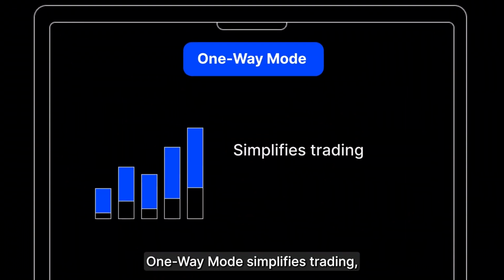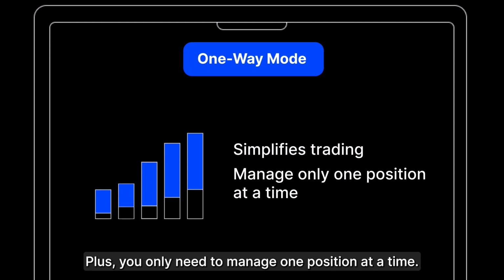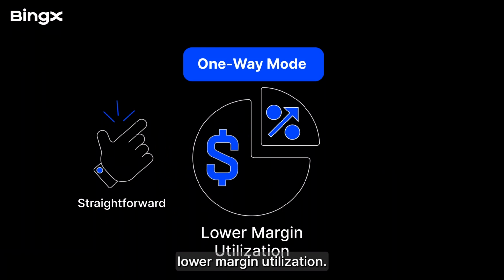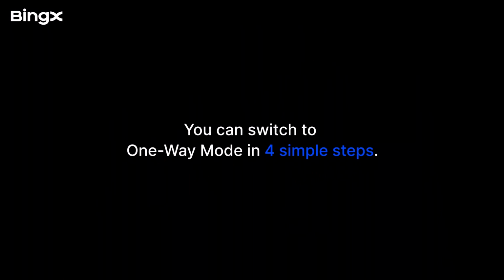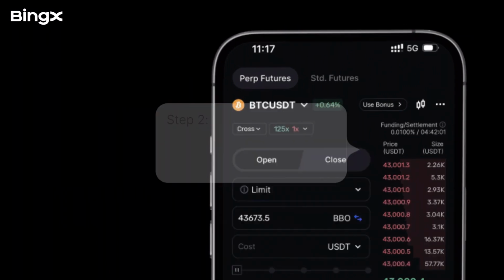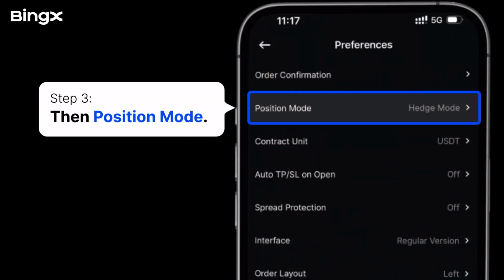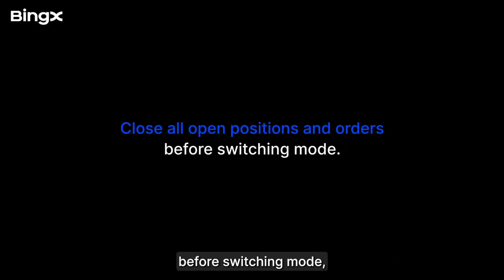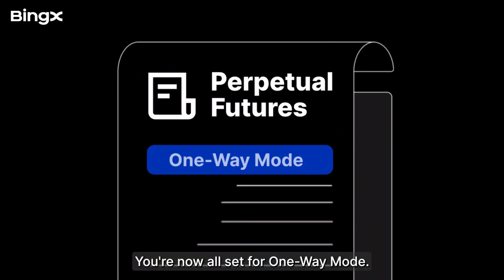BingX One-Way Mode: Trading Simplified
Simplify your trading strategy with BingX One-Way Mode for Perpetual Futures.

Designed to complement our existing Hedge Mode, it's perfect for beginners, API and strategy traders – and copy traders too.

About BingX
Founded in 2018, BingX is a leading cryptocurrency exchange serving over 10 million users worldwide. BingX offers diversified products and services, including spot, derivatives, copy trading, and asset management – all designed for the evolving needs of users, from beginners to professionals. BingX is committed to providing a trustworthy and transparent platform that empowers users with innovative tools and features to elevate their trading proficiency.

In 2024, BingX proudly became Chelsea FC’s principal partner, marking an exciting debut in the world of sports.